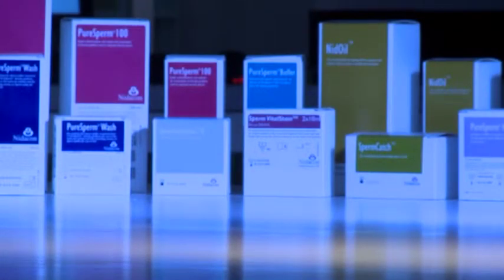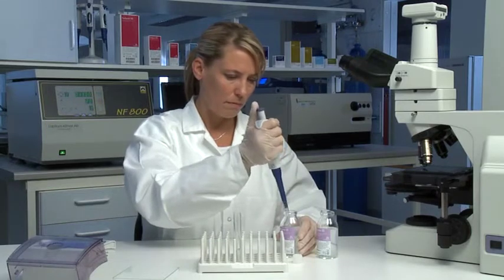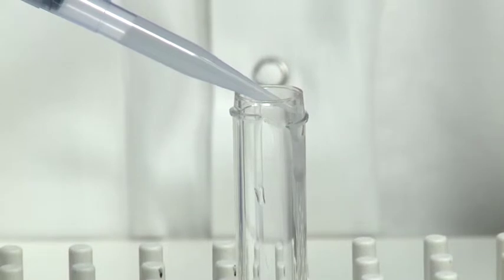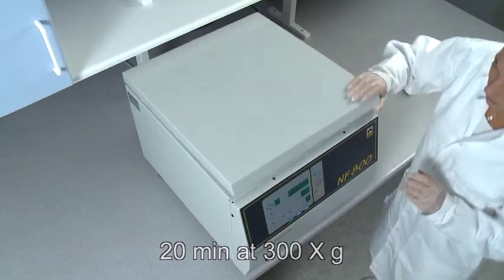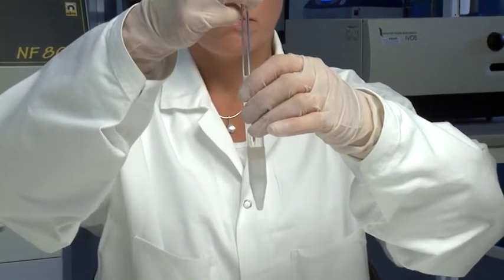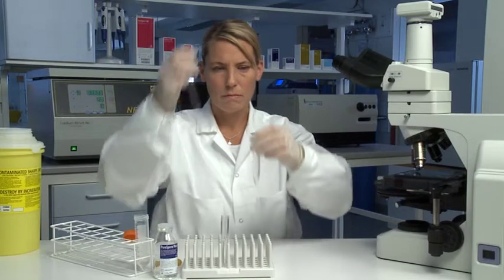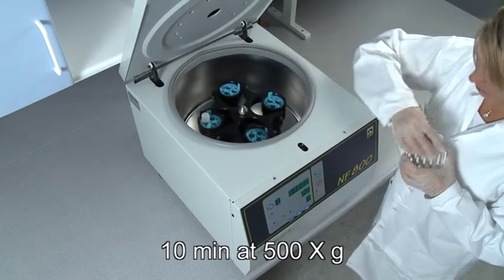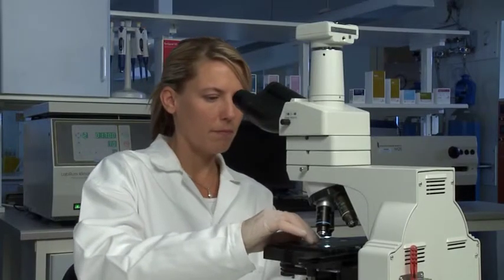Preparation density gradient PureSperm - Nidacon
How to prepare a density gradient with PureSperm - Nidacon